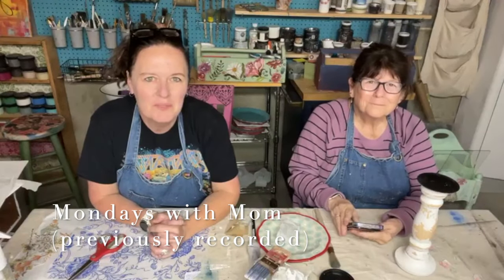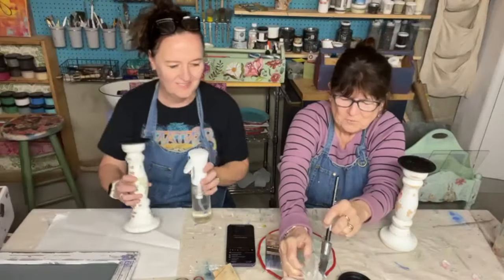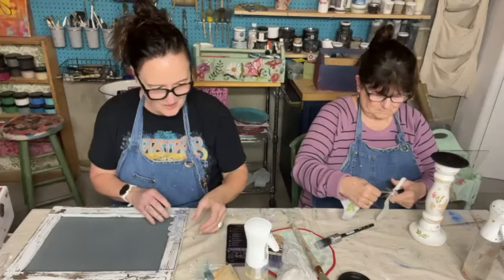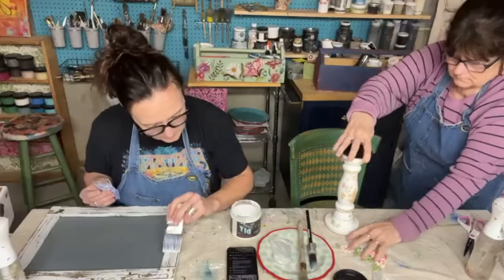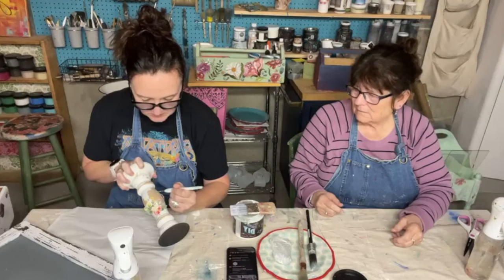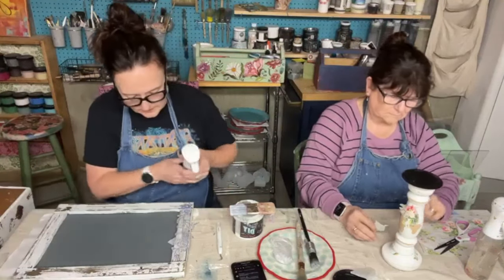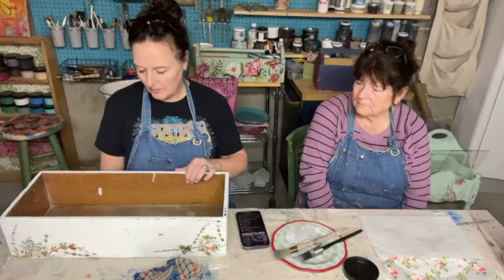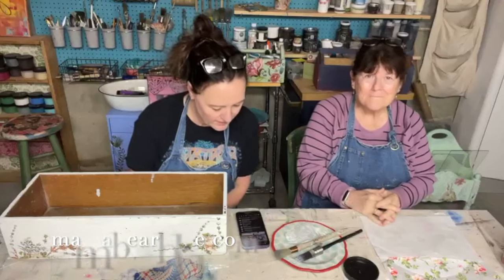Easy thrift store flips using IOD Paint Inlays & Made by Marley decoupage paper.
Thrift store flips using IOD Paint Inlays and Made by Marley decoupage paper.
Join my mom and I as we craft!
Mondays with Mom is a weekly crafting series.
This video was previously recorded live.
You can shop all paint and products used in this video on my